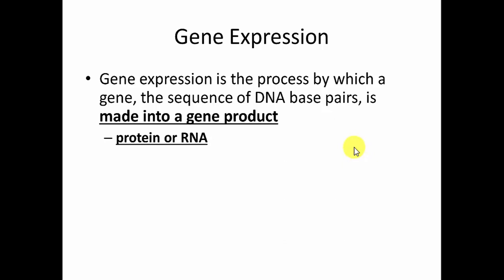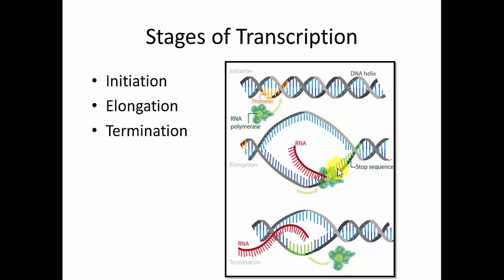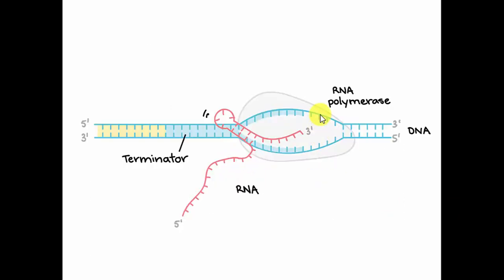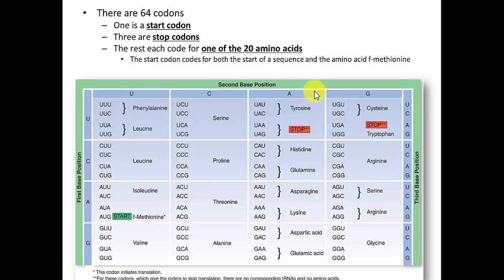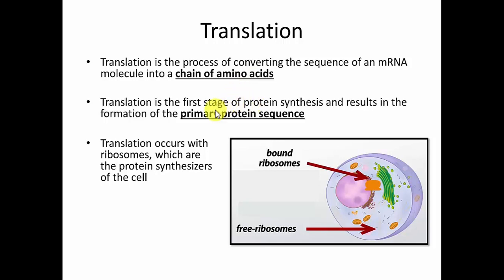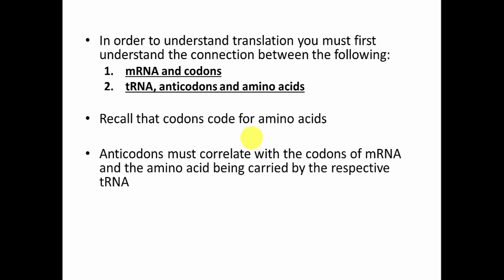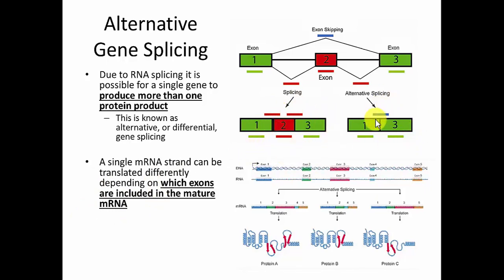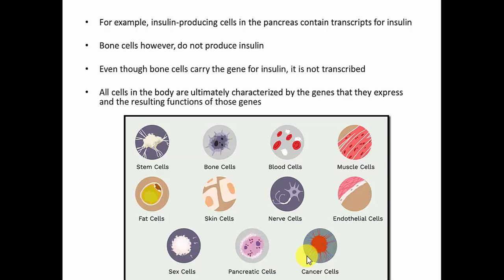Chapter 9 - Genetics Part 2 - Gene Expression and Mutation